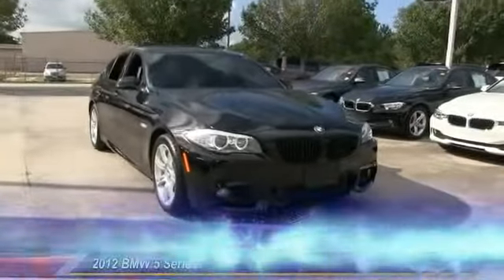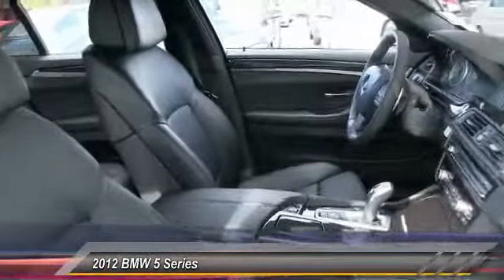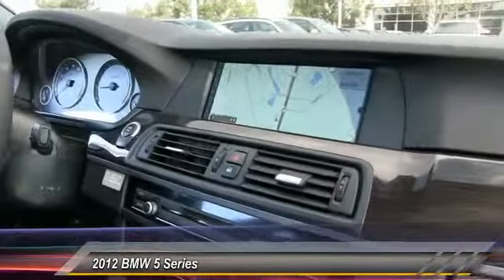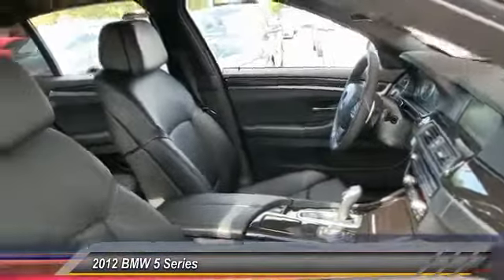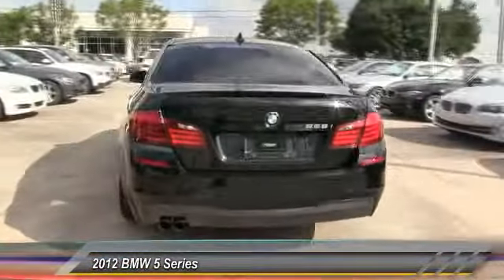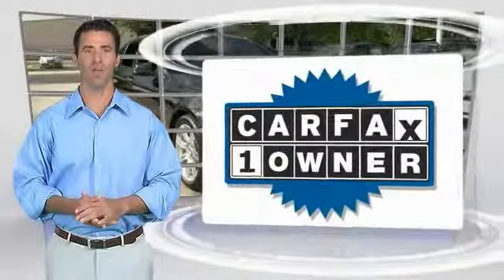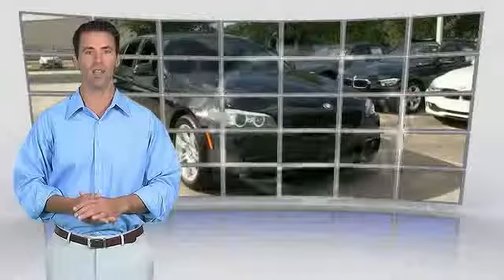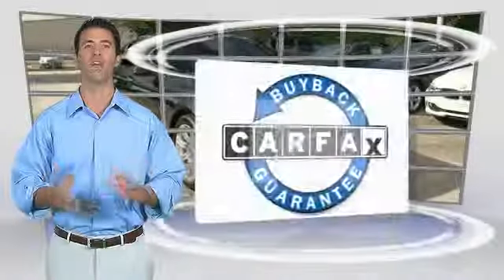2012 BMW 5 Series Baton Rouge LA PB2144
2012 BMW 5 Series 528i

Here's a great deal on a 2012 BMW 528i! It delivers plenty of power and excellent gas mileage! A turbocharger further enhances performance, while also preserving fuel economy. BMW prioritized practicality, efficiency, and style by including: power trunk closing assist, high intensity discharge headlights, and 1-touch window functionality. Smooth gearshifts are achieved thanks to the 2 liter 4 cylinder engine, and for added security, dynamic Stability Control supplements the drivetrain. Our experienced sales staff is eager to share its knowledge and enthusiasm with you. They'll work with you to find the right vehicle at a price you can afford. We are here to help you.